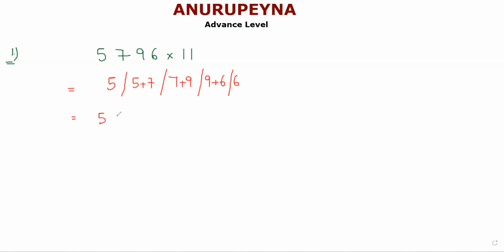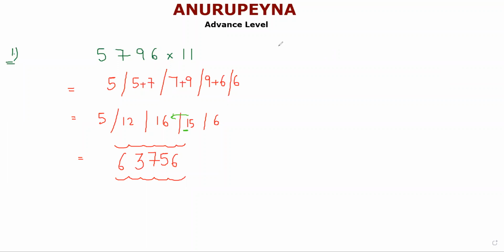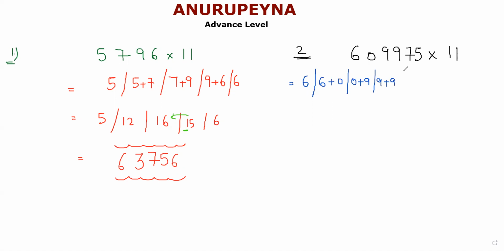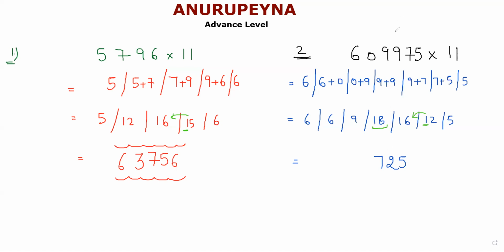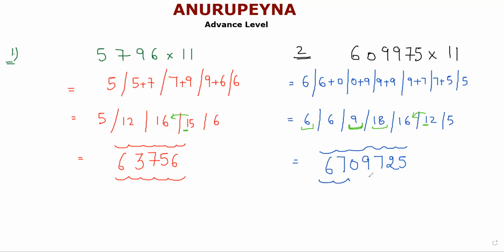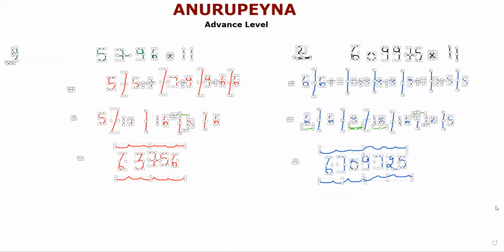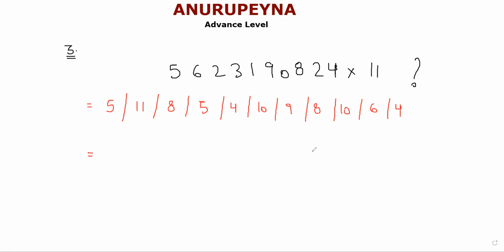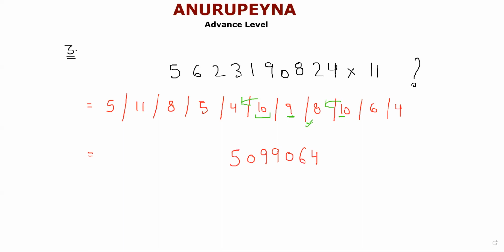ANURUPEYNA | वैदिक मैथ्स | Multiplication by 11 | English medium | Advance Level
Welcome to Level 3 of ANURUPEYNA

Here, you will learn the fundamentals of Any-Digit Number Multiplication with 11 in a step by step manner.

Do watch the video !!